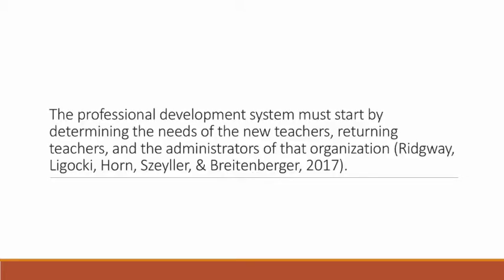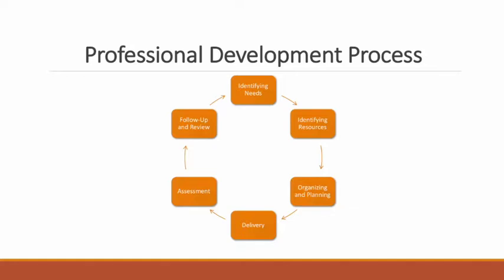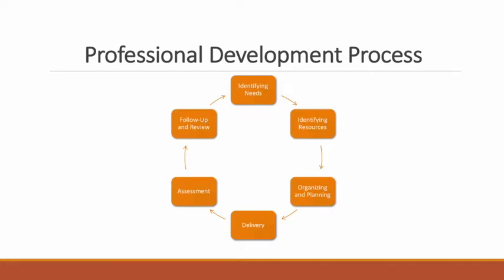Professional Development Gary Hewgley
A review of my proposed professional development program.